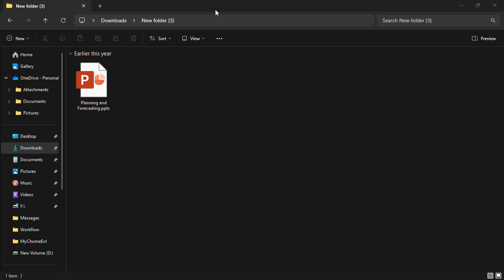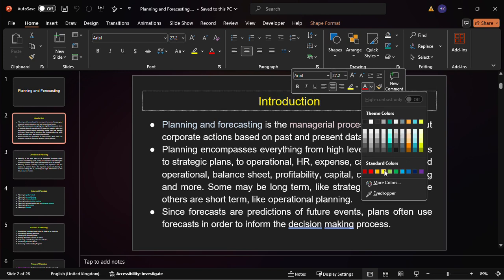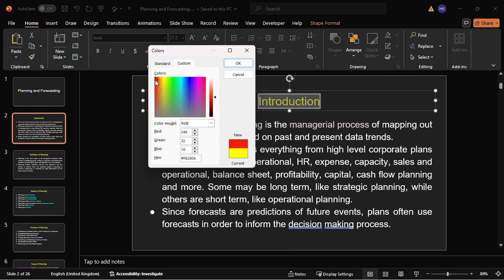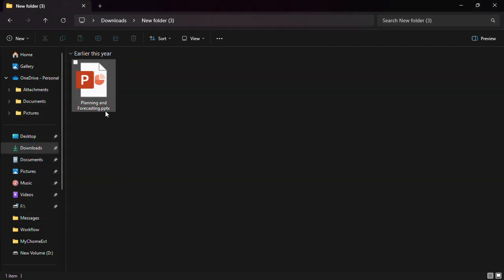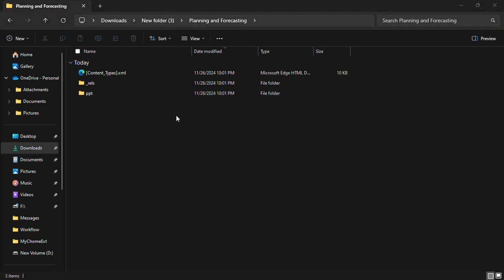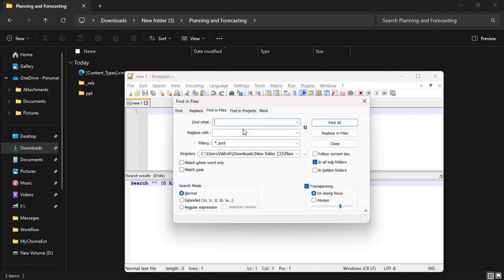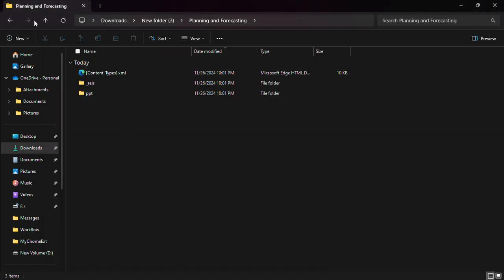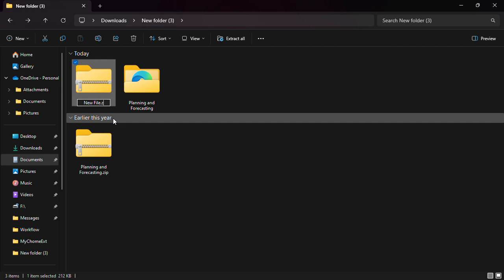How to Quickly Change Text Color in Your Entire PowerPoint Presentation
How to change/replace color of a text in entire ppt/presentation file at once using single click?

Ever struggled with manually changing the color of text across multiple slides in your PowerPoint presentation? This video will show you a simple and efficient way to change the color of all text in your entire presentation with just a few clicks. Learn how to use the 'Find and Replace' function to quickly and easily update your text color, saving you time and effort.
PowerPoint text color change
Change text color in PowerPoint
Bulk text color change in PowerPoint
How to change text color in entire PowerPoint presentation
How to quickly change text color in PowerPoint
How to change text color in multiple slides in PowerPoint
How to change font color in all slides in PowerPoint
How to change text color in PowerPoint 2016
How to change text color in PowerPoint 2019
How to change text color in PowerPoint 2021
How to change text color in PowerPoint 365
How to change text color in PowerPoint for Mac
How to change text color in PowerPoint presentation
How to bulk change text color in PowerPoint
How to change text color in PowerPoint without selecting each slide
How to change text color in PowerPoint using VBA